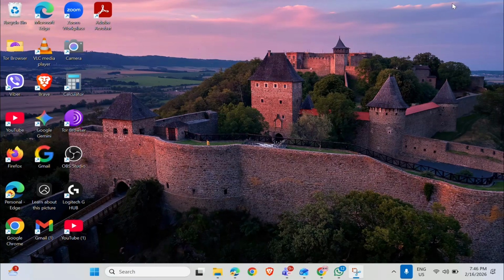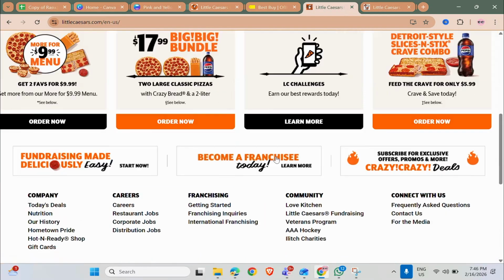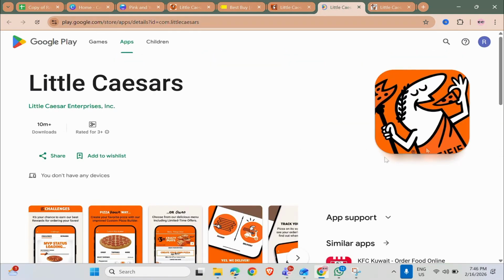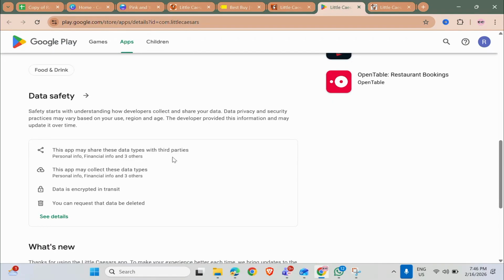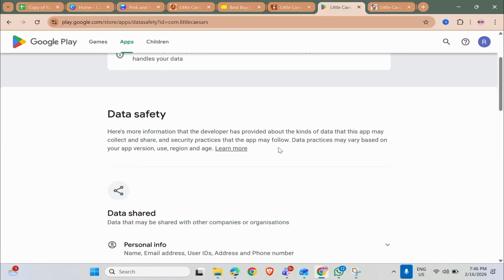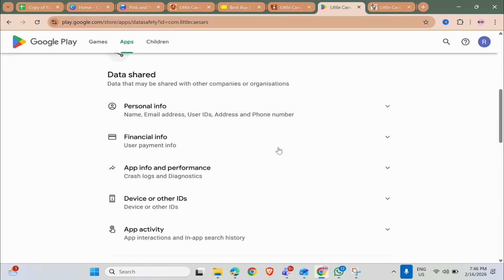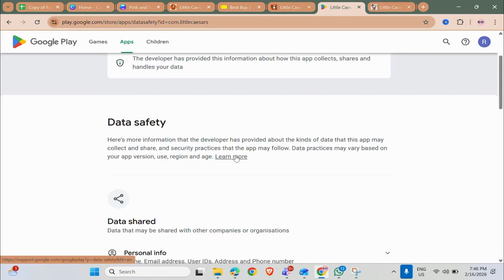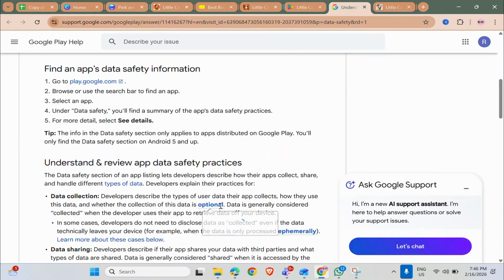How to Check Little Caesars App Data Safety on Google Play ?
Welcome to our step-by-step guide on "How to Check Little Caesars App Data Safety on Google Play"! If you want to know how safe your data is while using the Little Caesars app, this video is for you. We'll show you how to review app permissions, understand what data the app collects, and check its privacy and safety ratings on Google Play. These tips will help you make informed decisions before downloading or using the app, keeping your personal information secure.

How to see app permissions in Little Caesars app

How to understand what data the app collects

Tips to ensure your personal information is safe

How to review privacy and safety ratings on Google Play